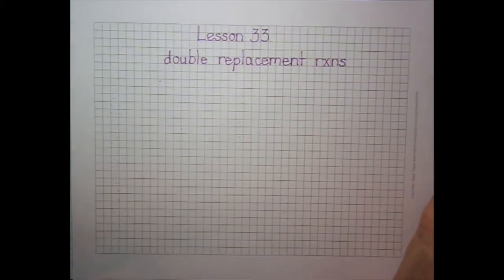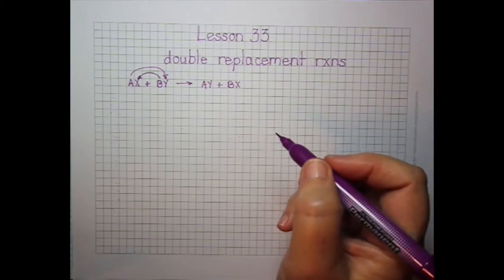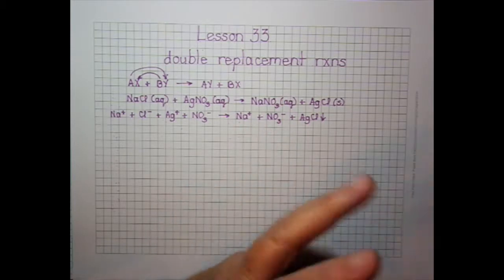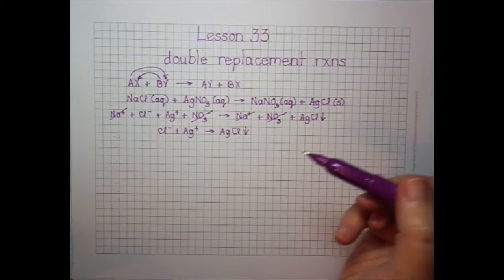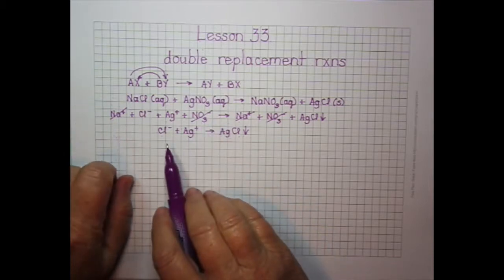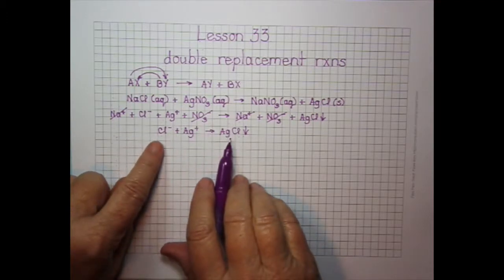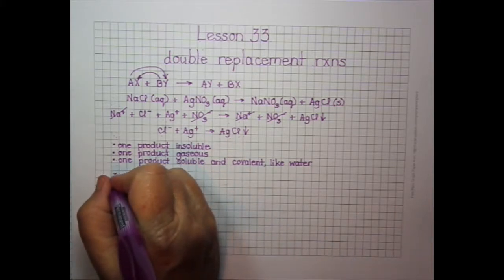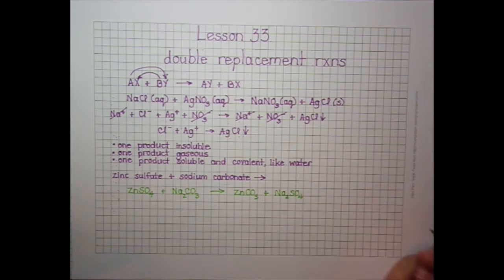Chemistry lesson 33 cropped